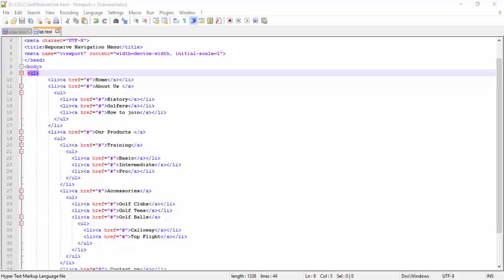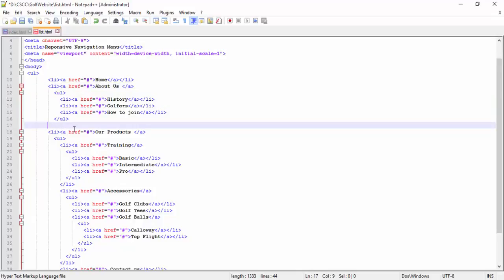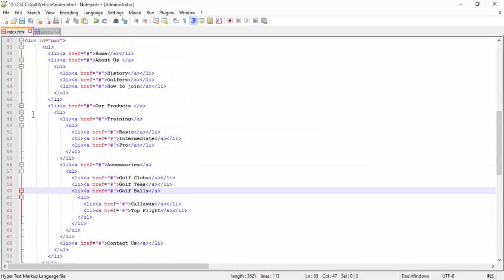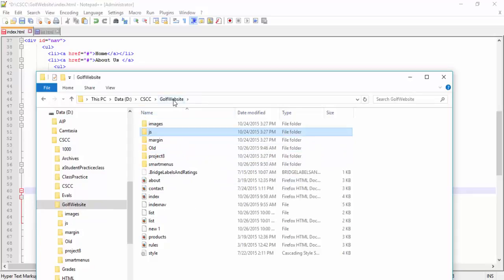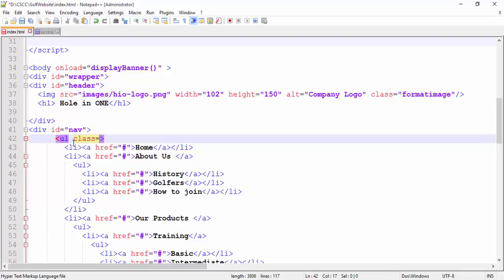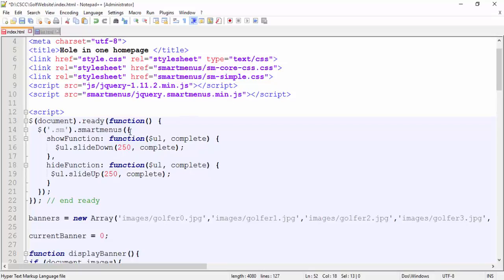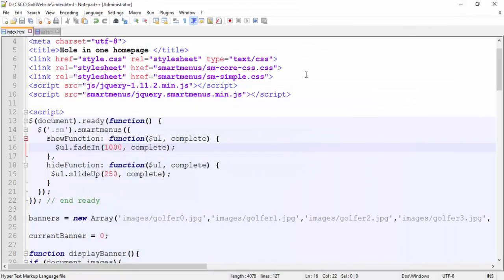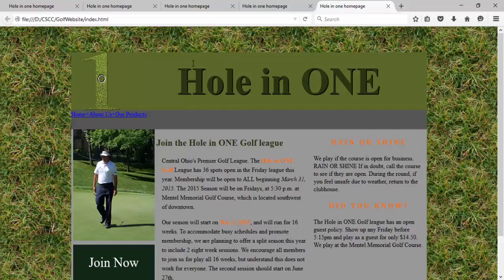Responsive Navigation using a Jquery Plug-in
Helpful tip for my students. Showcasing how to use a Jquery plug-in to create a web responsive navigation bar!